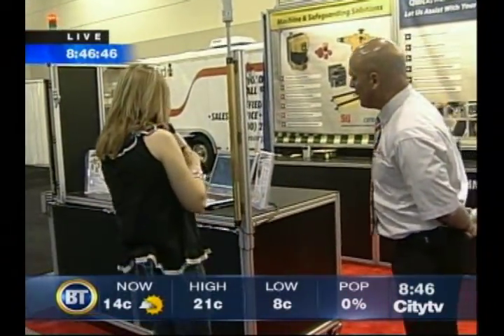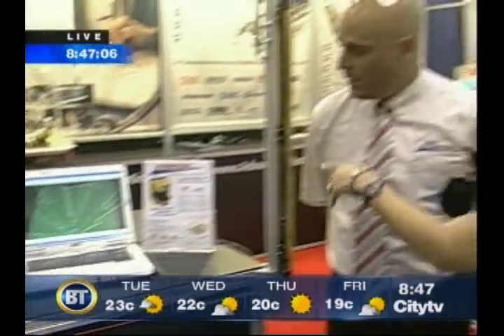Advanced Motion on CityTV's Breakfast Television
Advanced Motion & Controls President Mark Schick interview on CityTV's Breakfast Television at the Health & Safety Canada trade show in 2008.  Featuring Omron STI safety devices and Patlite LED visual and audible beacons.